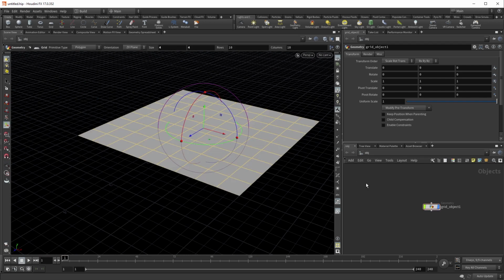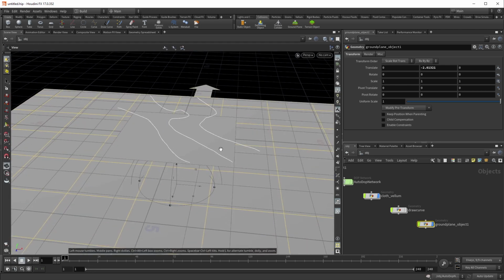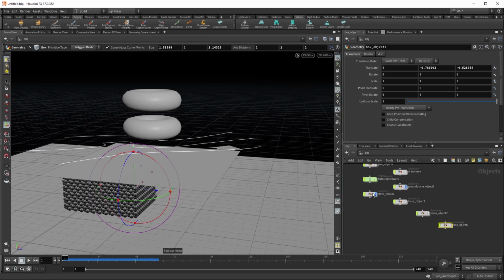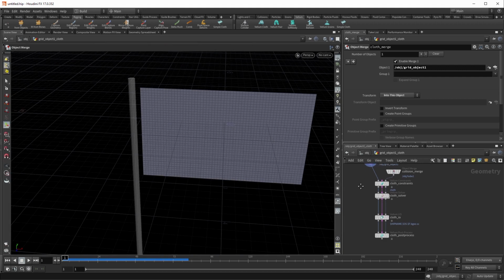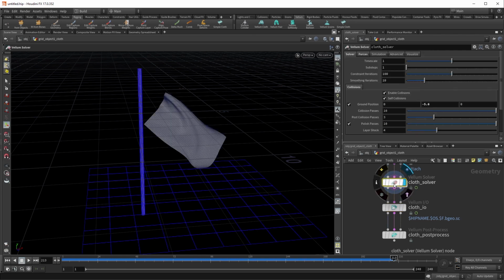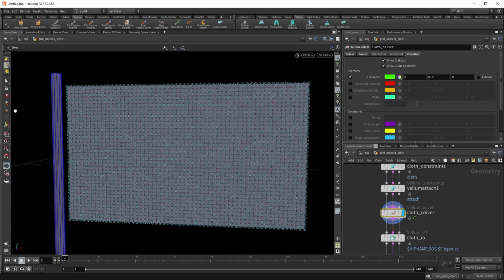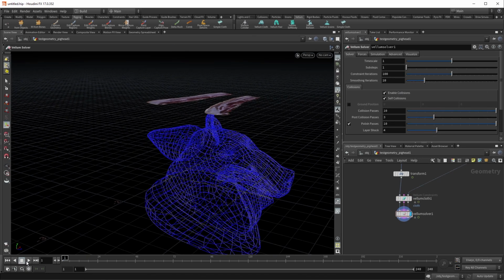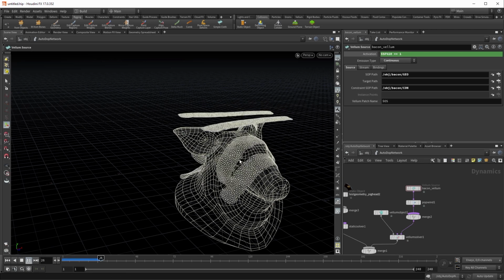H17 Masterclass: Vellum Overview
Houdini 17's new Vellum solver provides exciting new multi-physics possibilities. This masterclass provides an overview of the available solvers; and addresses both their SOP and DOP incarnations.